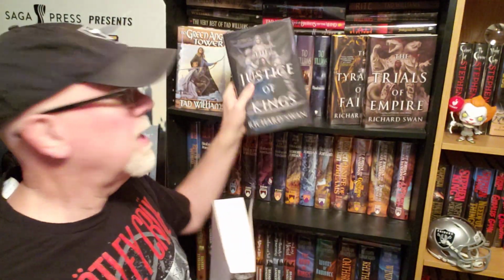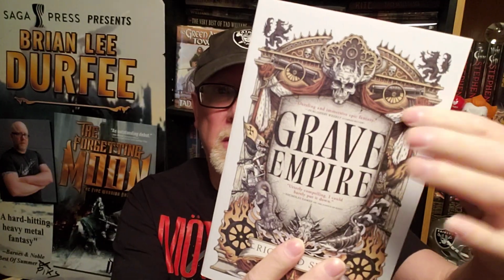GRAVE EMPIRE / Richard Swan / Book Review / Brian Lee Durfee (spoiler free)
Wherein our hero Durfee reviews the new fantasy novel Grave Empire by Richard Swan.